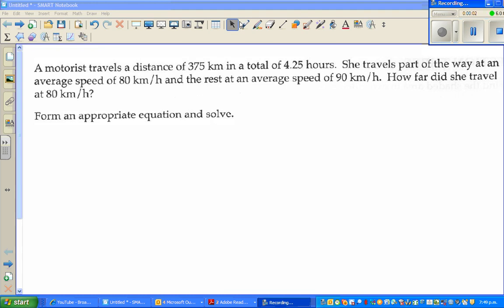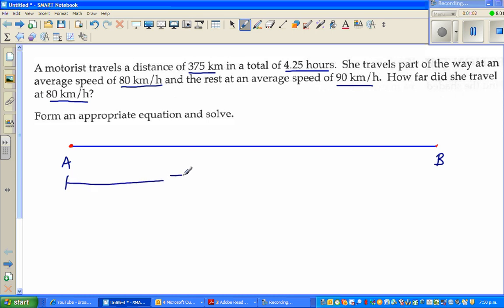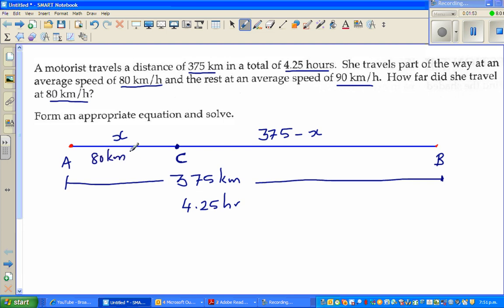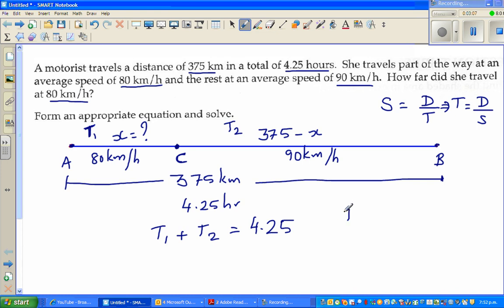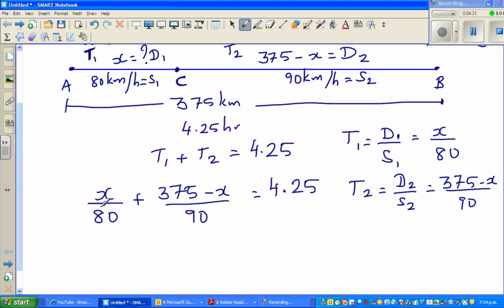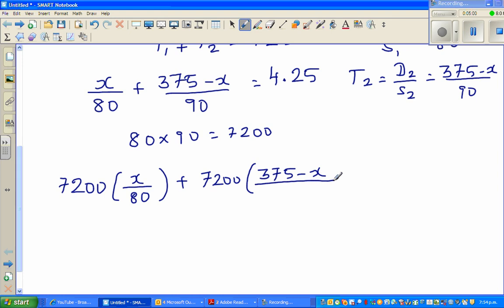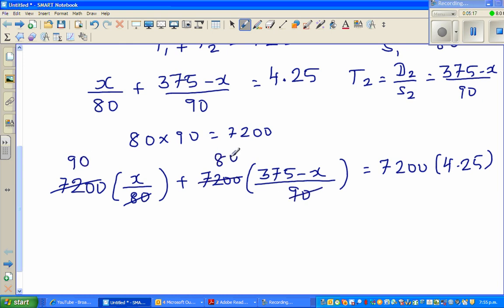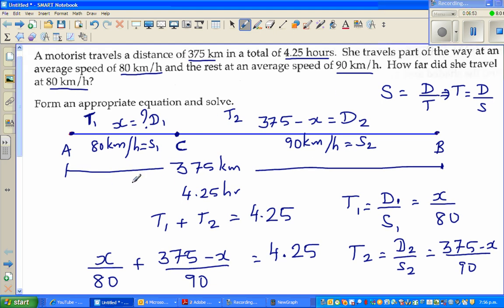NCEA Level 1 Excellence question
In this video I have shown how to form an linear equation to solve a problem of speed, distance and time.